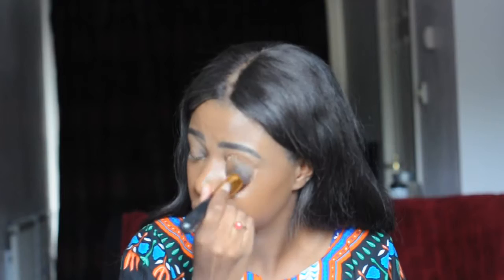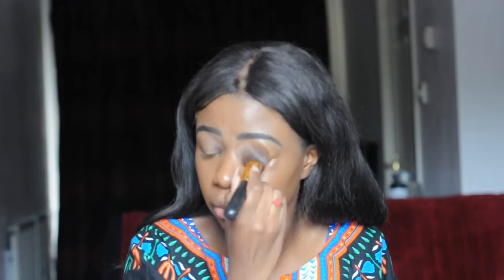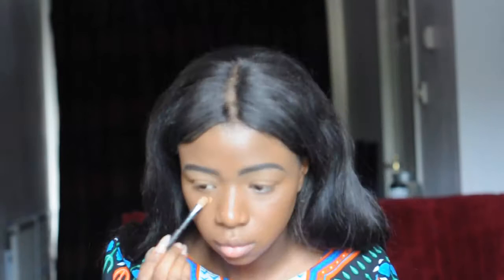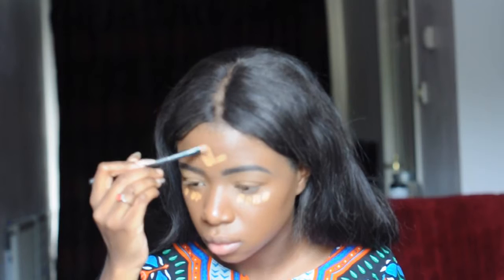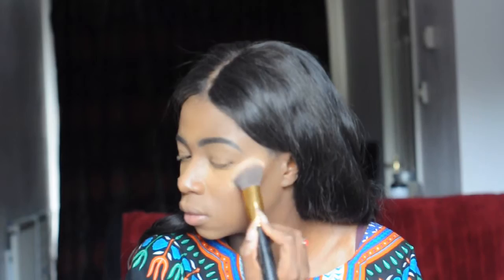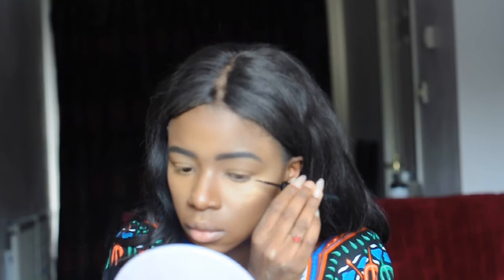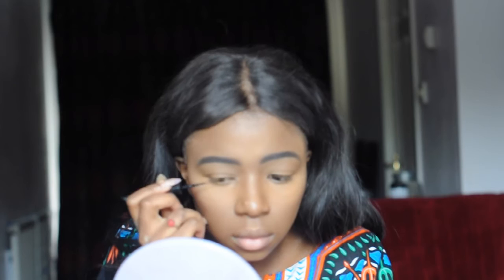Instagram Baddie For Dark Skin|Sandile Ngwenya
Products Used:
Face:
~Estee Lauder Double Wear Foundation(Truffle)
~L.A. Girl Pro concealer(fawn)
~Kiko Full Protection Stick foundation (16)
~Kiko Blending wave multicolour blush(03)
~Laura Geller Baked illuminator (gilded honey)
~Naked 2 Palette( half baked)

Eyes:
~L'oreal eyeliner( black)
~melanin cosmetics eyelashes

Lips:
~Natural collection Lip Liner(Espresso)
~NYC lipstick (440 creamy caramel)
~colourpop liquid lipstick (limbo)